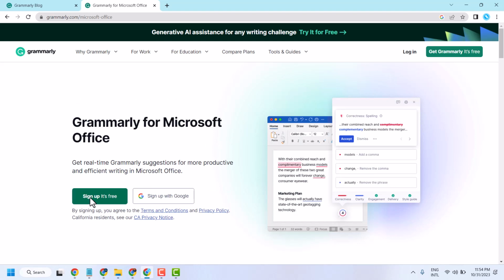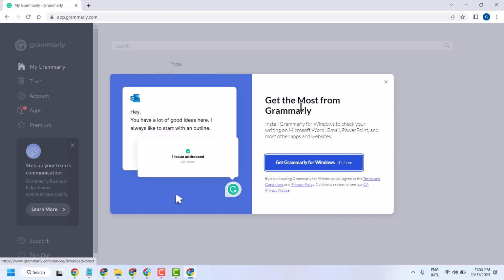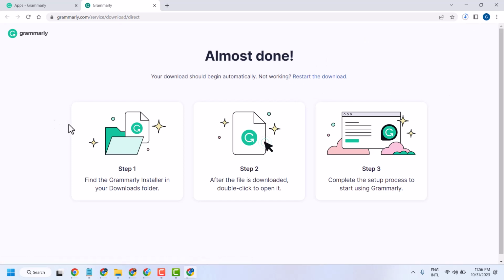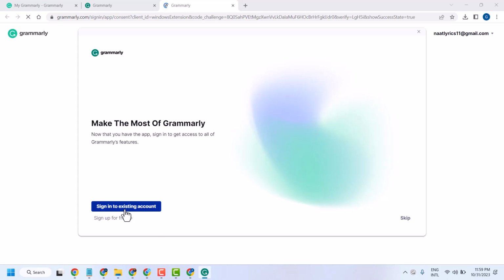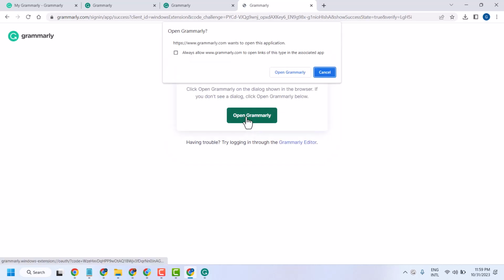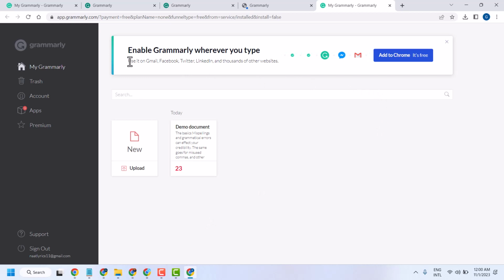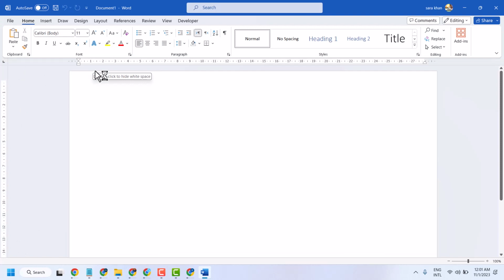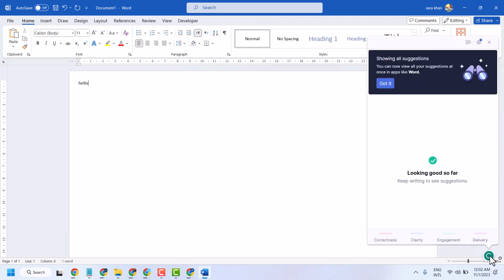How to add Grammarly to Microsoft Office